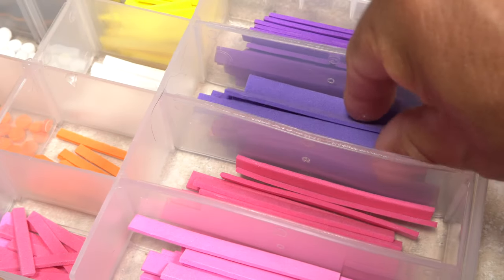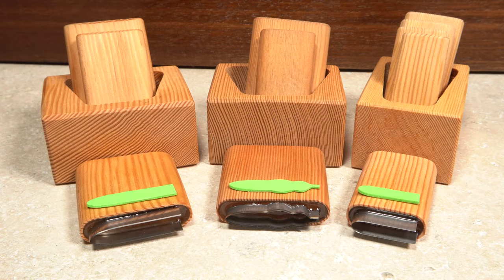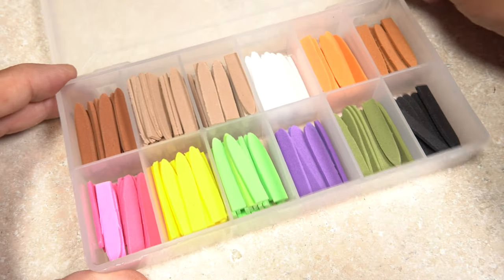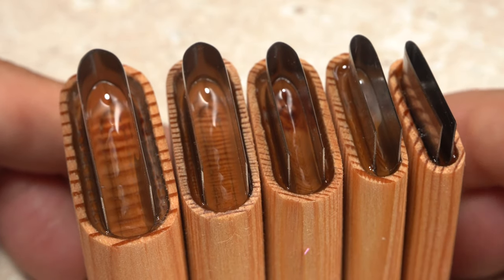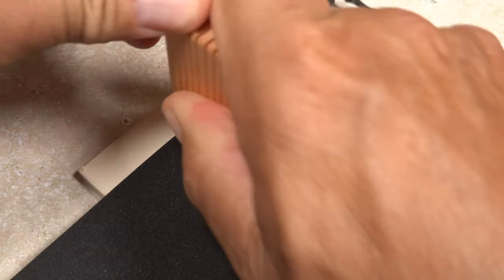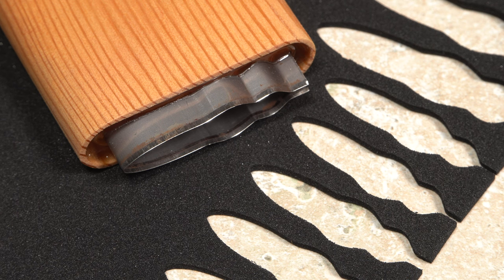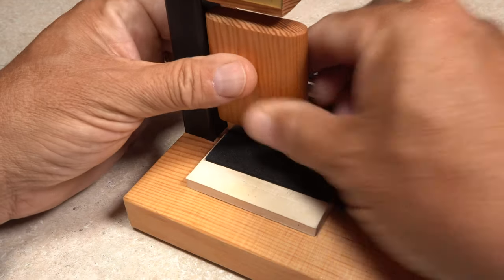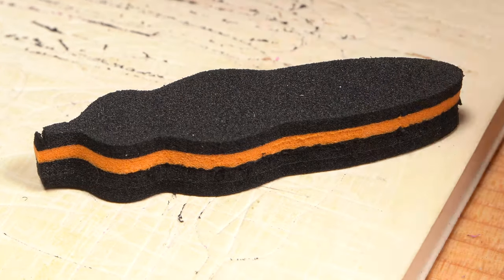Fun with Craft Foam - Part 2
Video shows how to use cutters to cut custom shapes of 2mm craft foam.